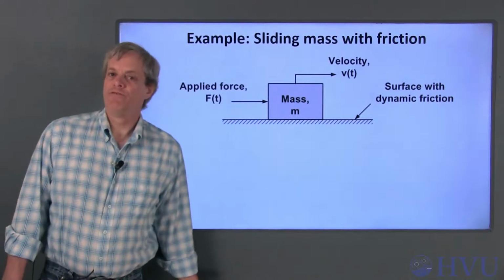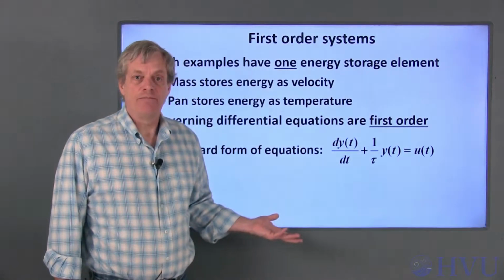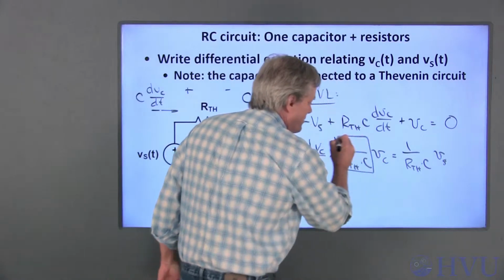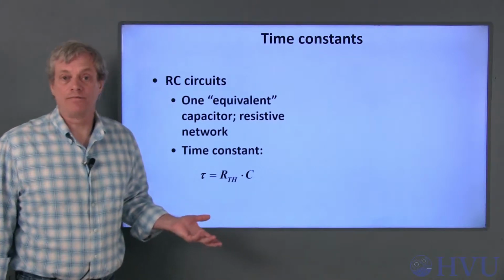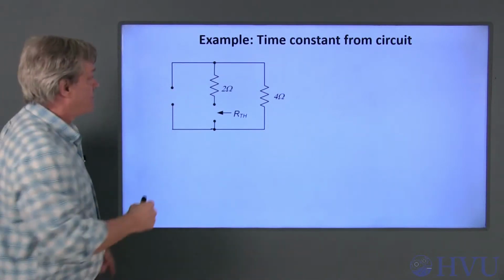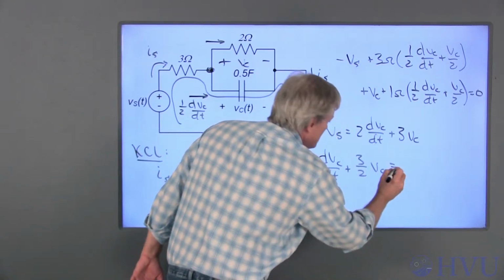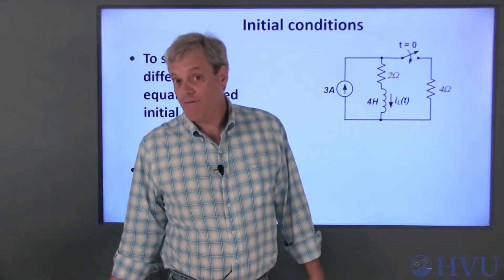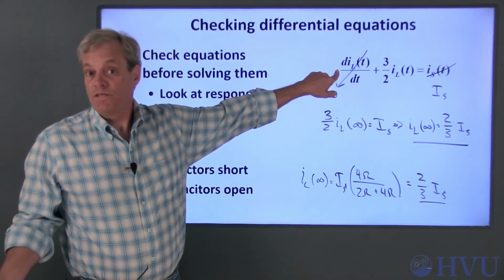Lesson 8.1-Differential Equations